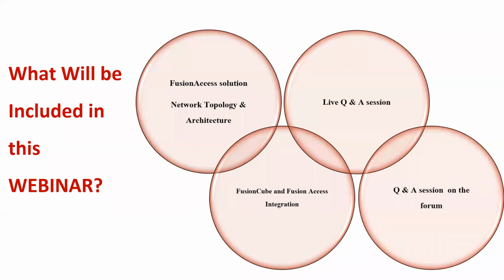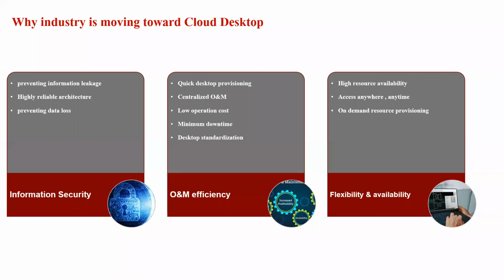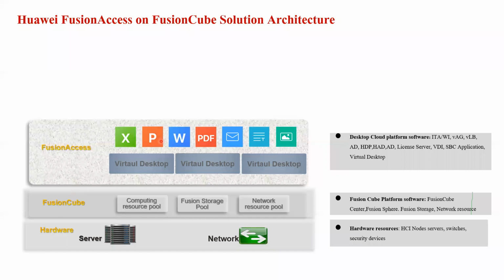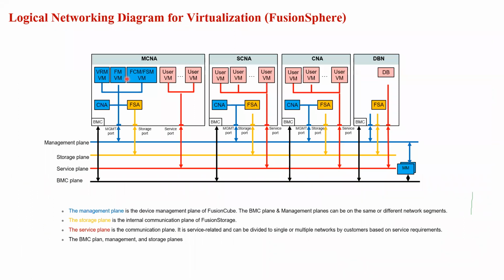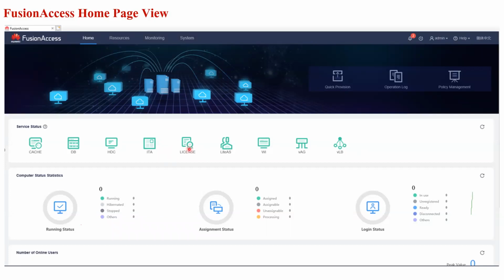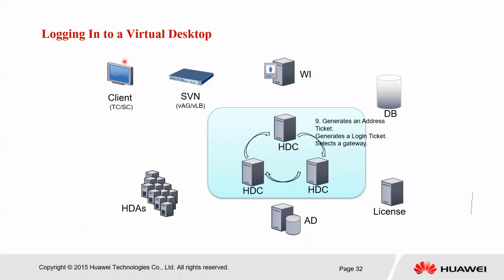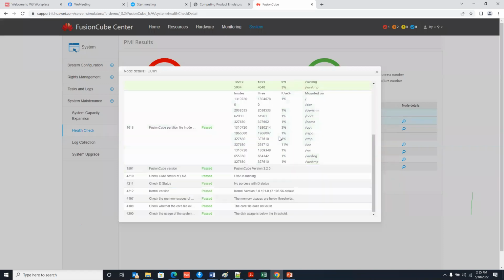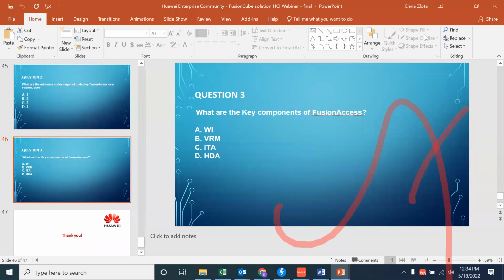Huawei VDI Solution - FusionAccess on FusionCube Platform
You are invited to watch the recording of the live webinar on Huawei VDI Solution - FusionAccess on FusionCube Platform hosted by the Huawei Enterprise Support Community

[ Webinar Agenda ]

• Huawei FusionAccess VDI solution overview
• Network Topology & Architecture
• Huawei FusionAccess deployment & best practices
• FusionAccess O&M overview
• Live Q & A Session with Rewards

[ Host ]

Shah Aalam

• ~7 Years’experience
• B.Tech. in Electronics and Communication (MDU UNIVERSITY, ROHTAK)
• Certified Double HCIE (Storage & Cloud), NCA-Nutanix, VMware

▶️ Go to the webinar post for a chance to win gift cards